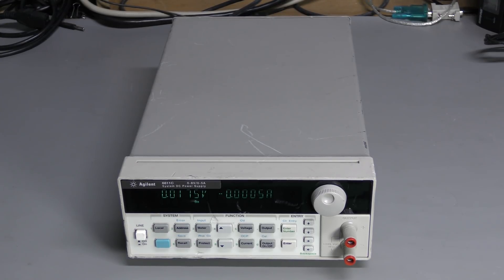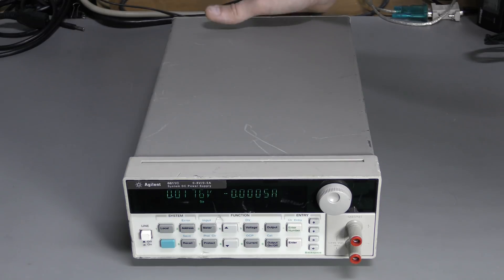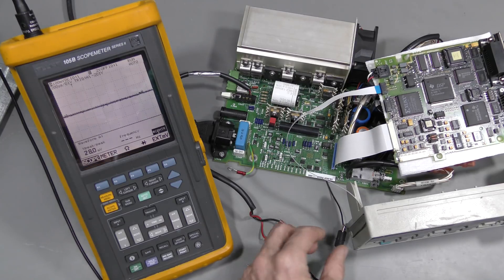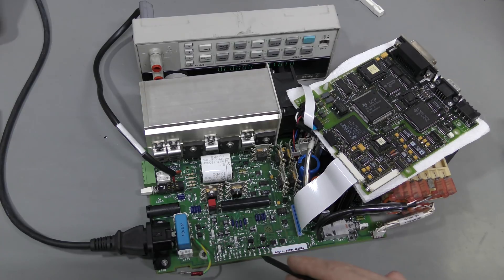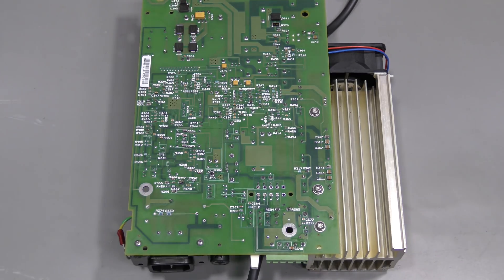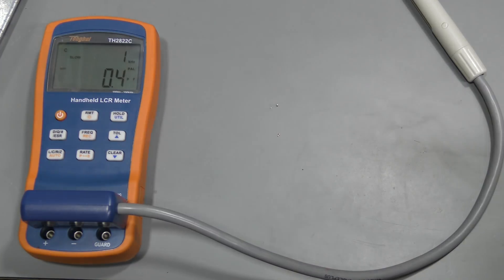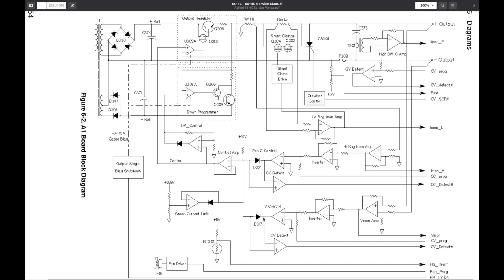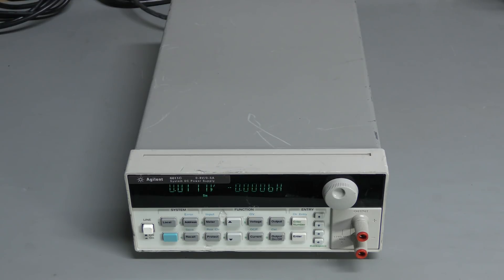#110 - Agilent 6611C power supply repair part 2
In the previous repair video I have found a few problems with this supply. One of them was seemingly fixed by cleaning the power board, but it was not so. The problem came back, and turned out to be a cracked ceramic capacitor.